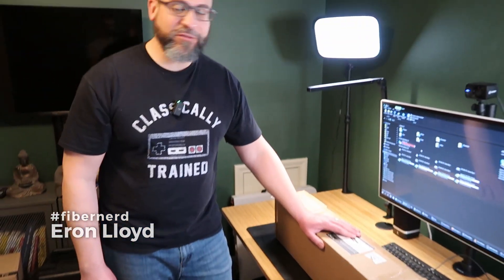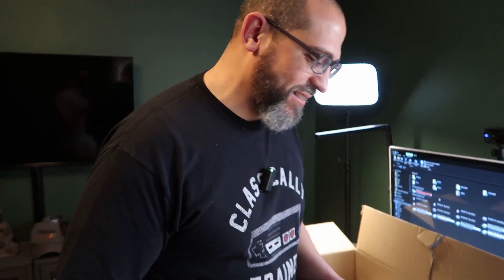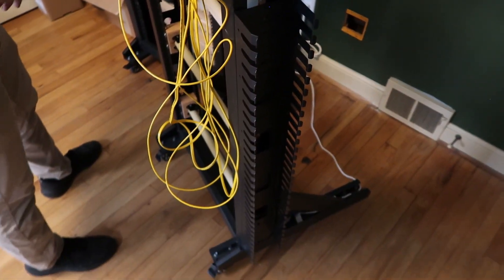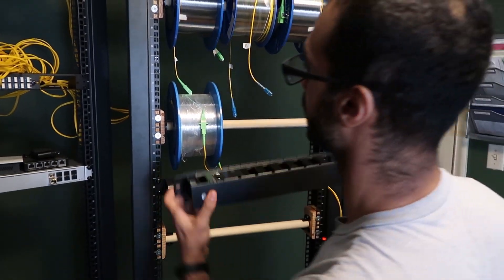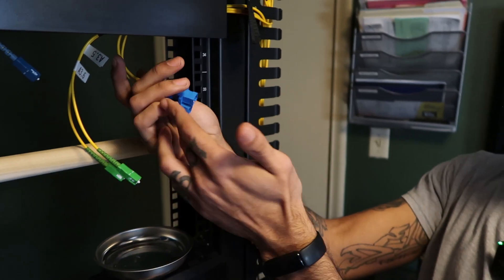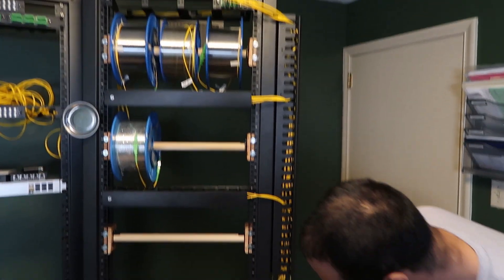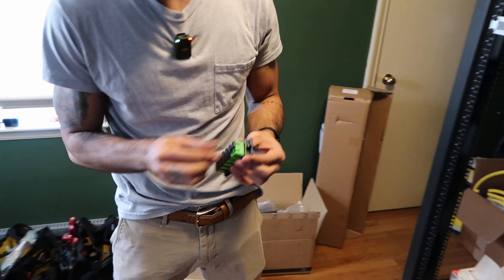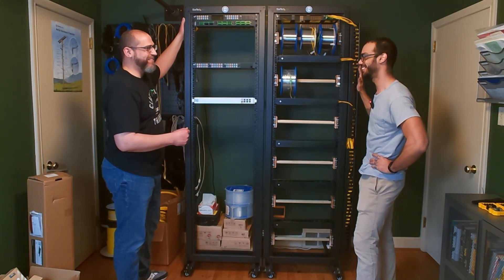Introducing Our Fiber Optic Home Lab!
00:00:00 Equipment Unboxing
00:06:18 Installing OSP Cable Management
00:19:42 Installing OSP to ISP Cross-connects

In this video, the Telecom Craft's fibernerds Irving Perez and Eron Lloyd complete the final steps to put their fiberoptic home lab into production. Starting with an unboxing of the gear, the team then installs the cable management into the outside plant network rack, and then installs the patch panel and patch cords needed to cross-connect to the inside plant network rack.

This introductory video serves as the launch of Telecom Craft's fiberoptic home lab series here on YouTube, where Irving Perez and Eron Lloyd will share tutorials, experiments, and product reviews involving the optical networking transmission, testing, and troubleshooting.